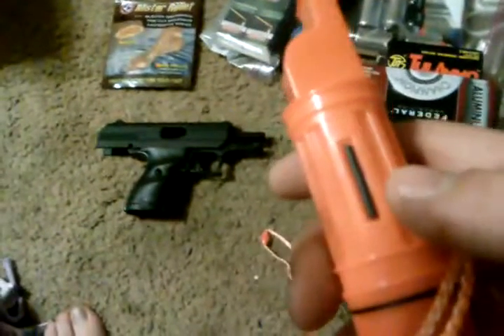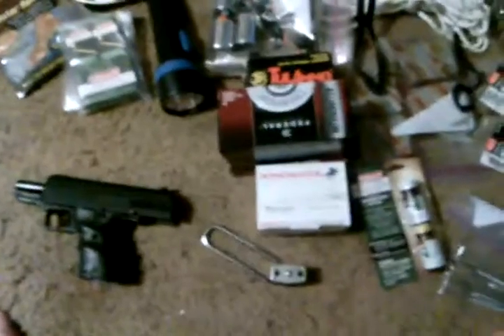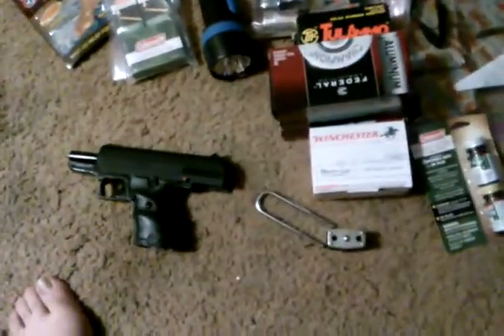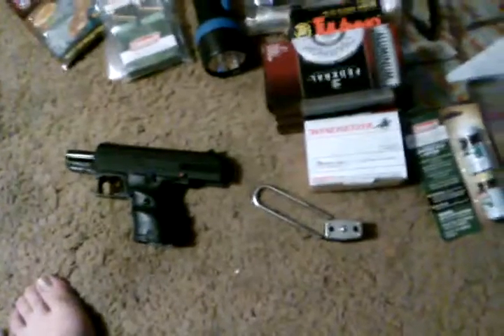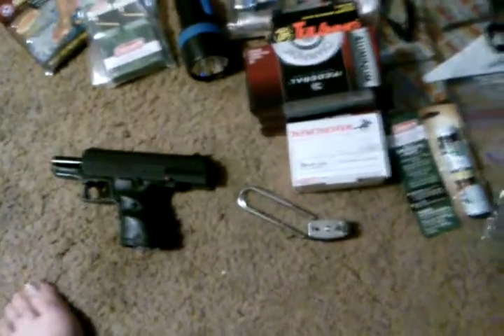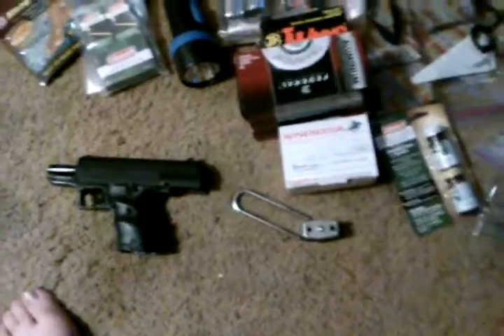God Box (Get Outa Dodge)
When the SHTF what would you grab? this is my basic survival supply box. I call it my Oh S**T box cause if you gotta use it that's what your gonna be saying. I use a box over a bag as i have 2 smaller children who would be unable to carry their own bag with everything necessary for their own survival. Advice is ALWAYS welcome!!! First aid kit though not featured in this video also is included in the God Box I recommend putting together your own First aid kit as the pre-assembled store bought ones are HORRIBLE!!! Ill post a video soon on assembling a First Aid Kit.